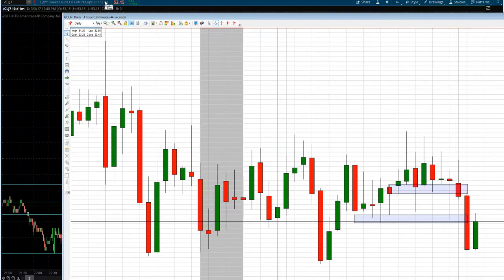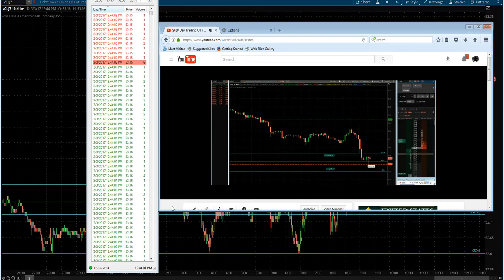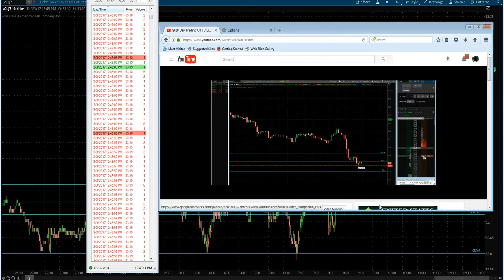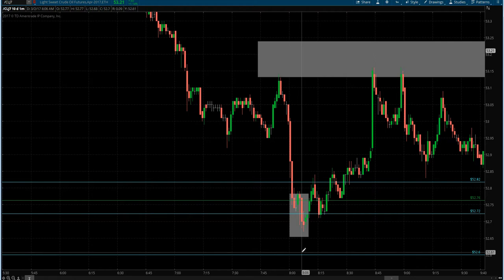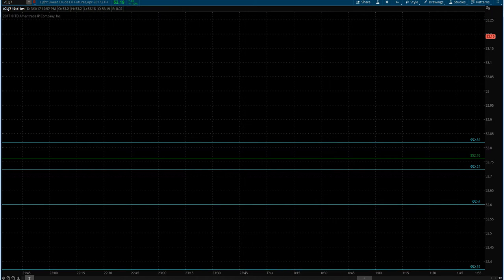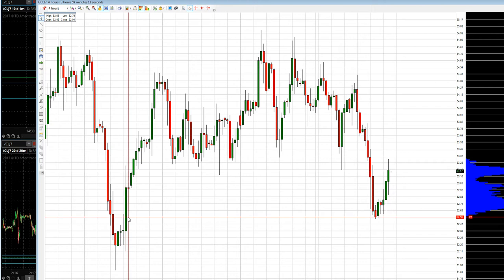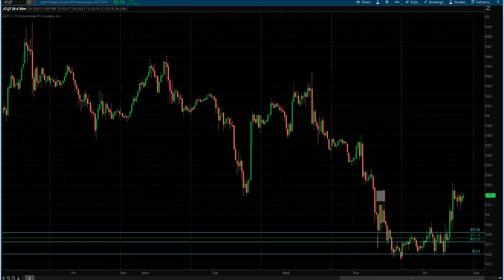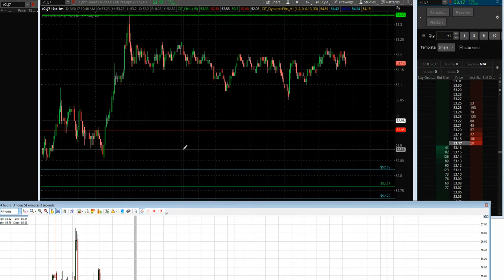My Trade Set up and answering some questions from a viewer Mar 3 2017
Market Opinions:
Any opinions, news, research, analyses, prices, or other information contained on this website is provided as general market commentary, and does not constitute investment advice. OilFuturesTrading, or its author will not accept liability for any loss or damage, including without limitation to, any loss of profit, which may arise directly or indirectly from use of or reliance on such information.
Accuracy of Information The content on this website is subject to change at any time without notice, and is provided for the sole purpose of assisting traders to make independent investment decisions. OilFuturesTrading has taken reasonable measures to ensure the accuracy of the information on the website, however, does not guarantee its accuracy, and will not accept liability for any loss or damage which may arise directly or indirectly from the content or your inability to access the website, for any delay in or failure of the transmission or the receipt of any instruction or notifications sent through this website.